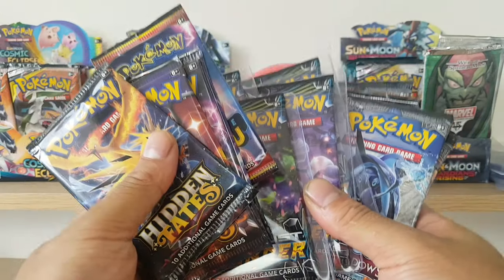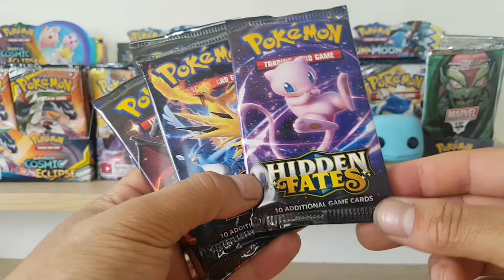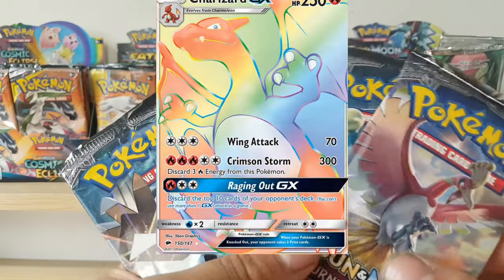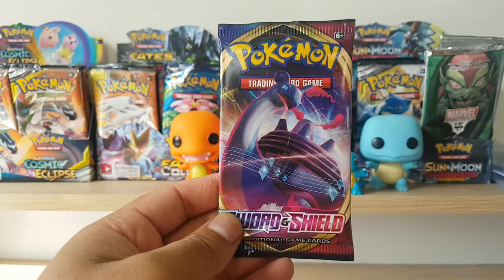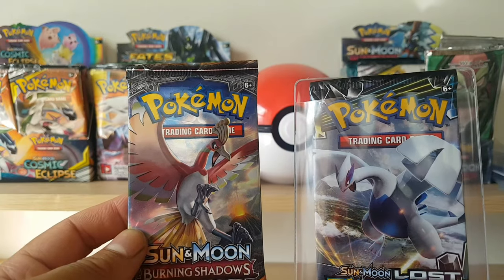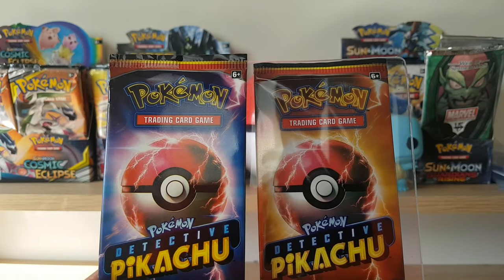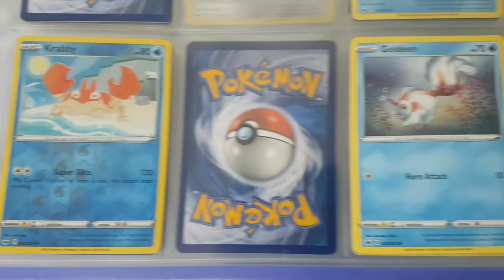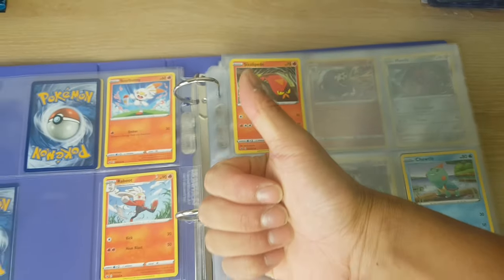MORE Pokemon booster artsets! *FAILED sword and shield opening*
I bought some more booster artsets for the collection!
 I opened 4 sword and shield boosters but didnt hit record :(
but no matter, I show you the pulls I got in a new binder.